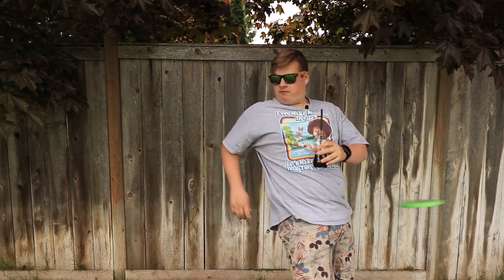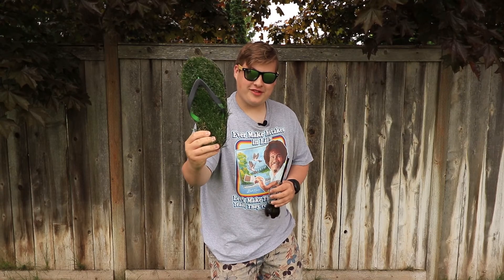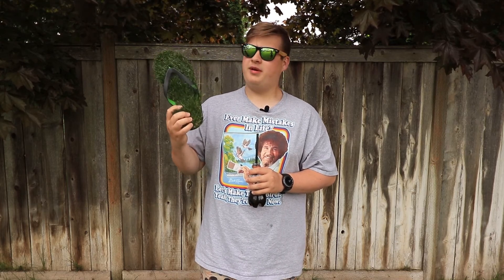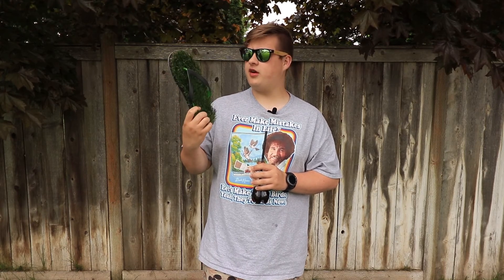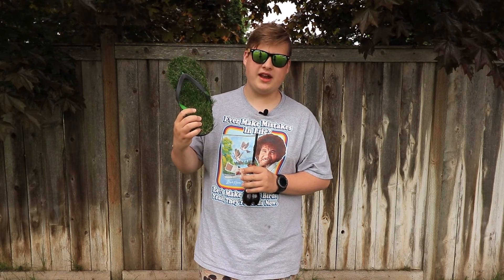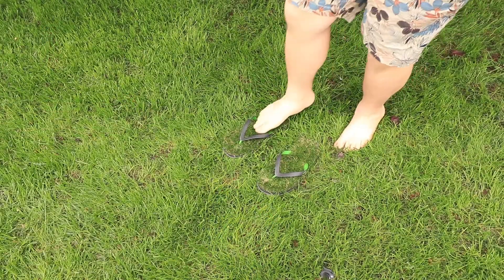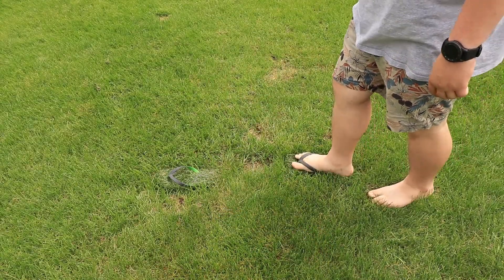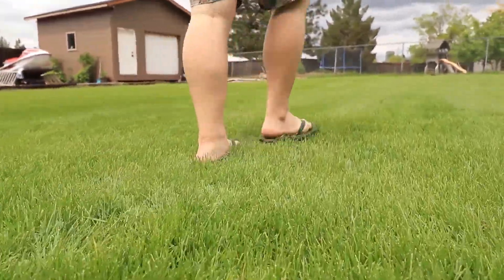Our Most Interesting Review Yet!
Next on the line up is something that changes the pace a little. Some classic OTU style I think all of you will enjoy.
Plain and Simple!